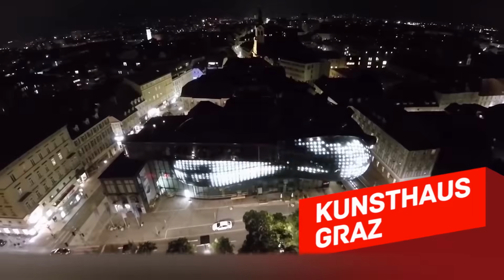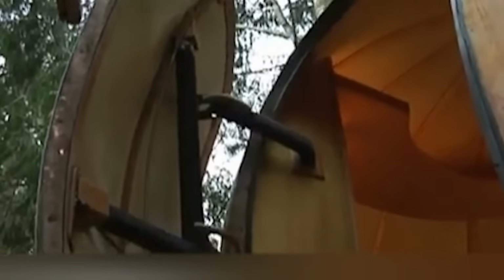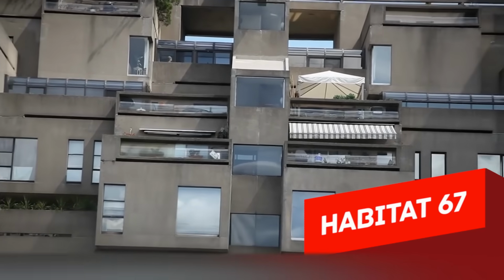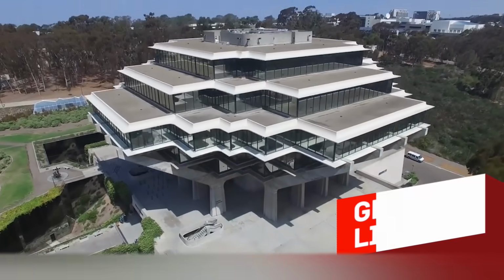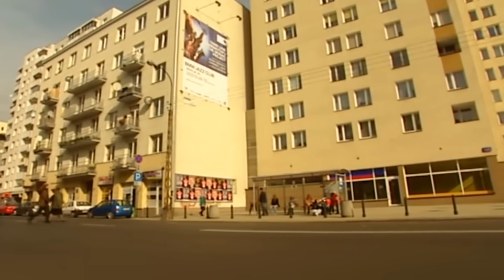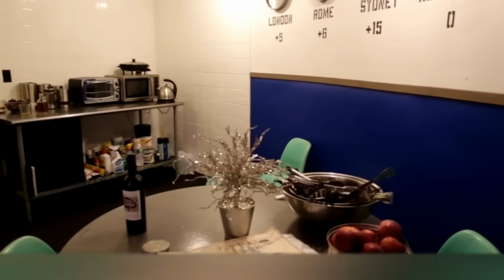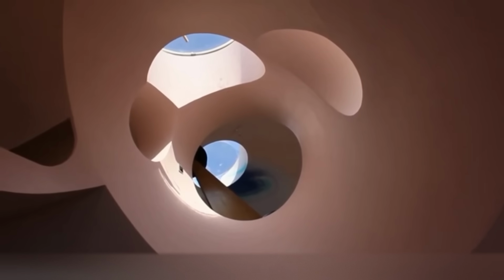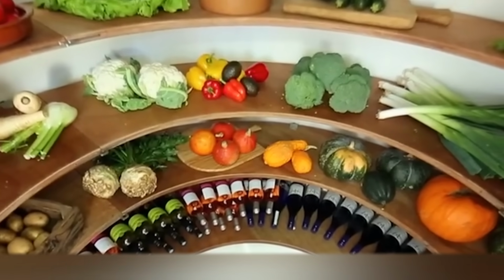10 Unusual Houses in the World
As you probably know, in recent years, architecture has moved far ahead, and people build more and more unusual houses that just blow our minds. Even if you live in an ordinary high-rise building, you should take a look at these architectural wonders. Sometimes it's impossible to believe that these buildings are not just someone's fantasy or some photoshopped picture, but they do exist in real life. So, in today's video we are gonna show you 10 most unusual buildings in the world